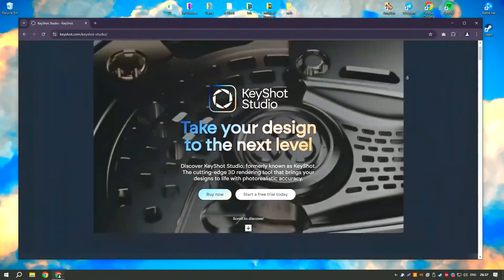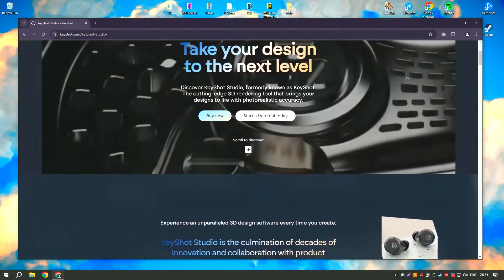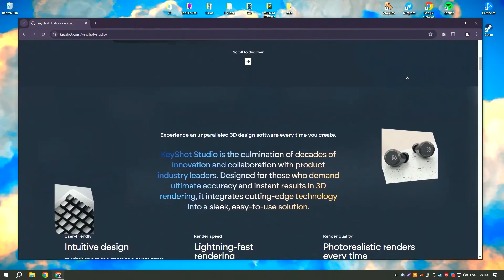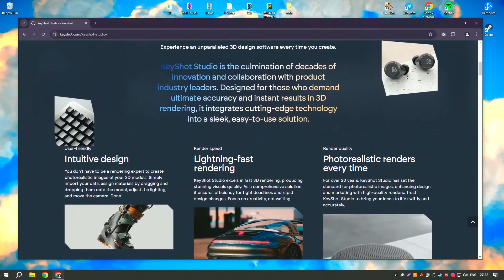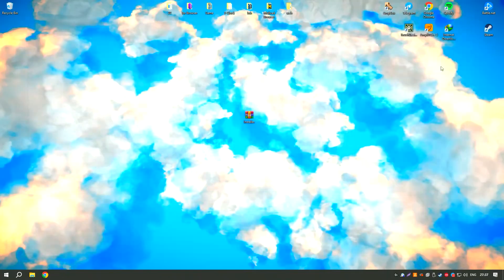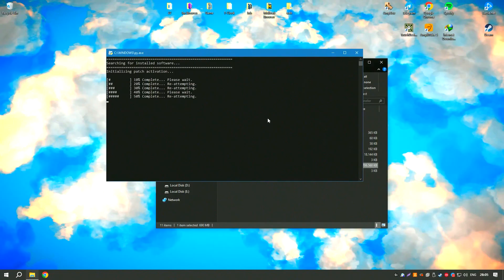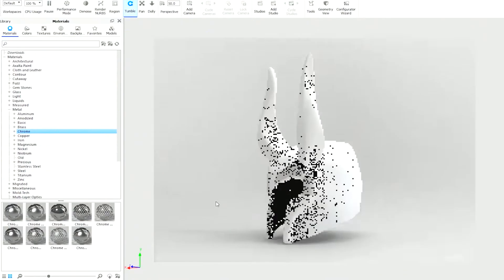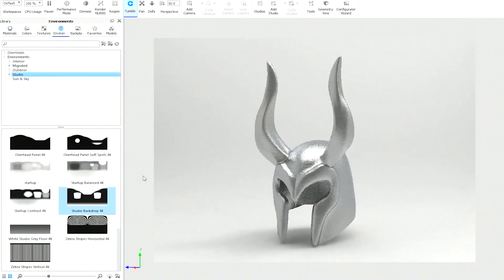How to Download Keyshot 11 Pro | Latest Version Keyshot 11 Pro 2025